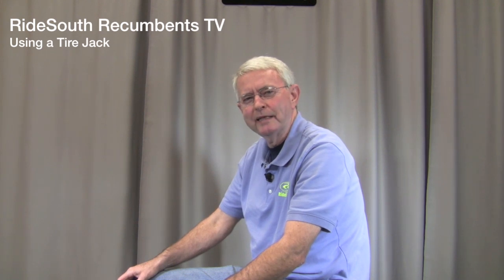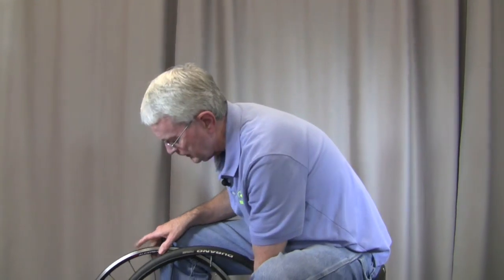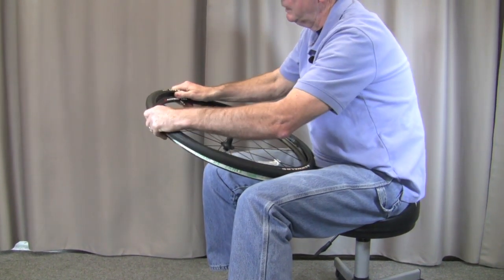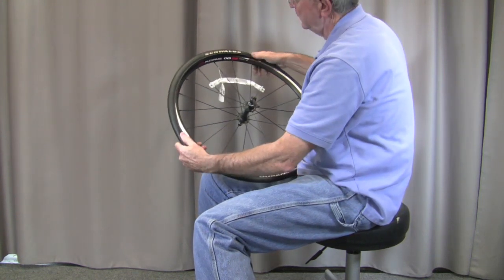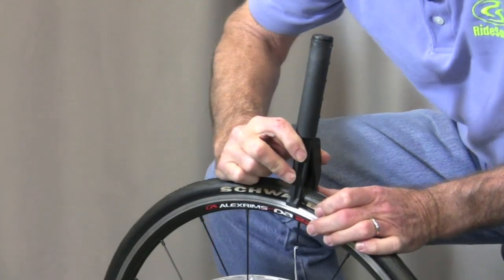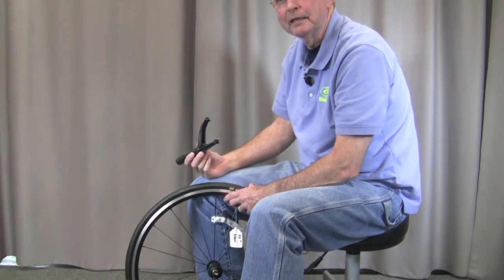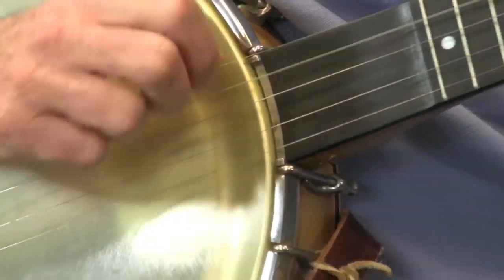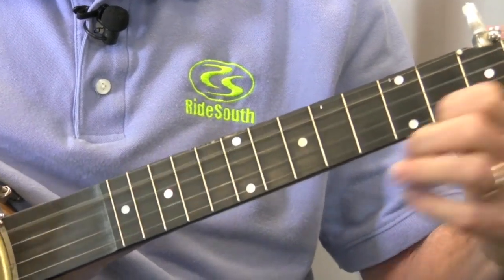RSRTV Using a Tire Jack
RideSouth Recumbents TV: Using a Tire Jack